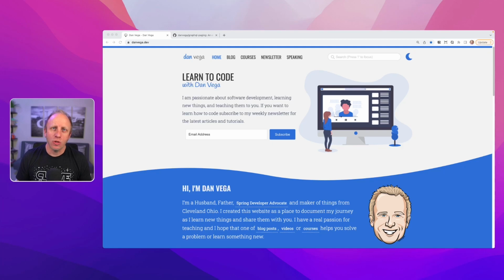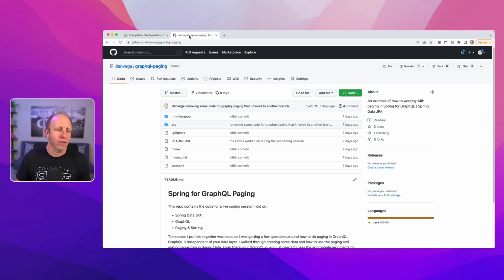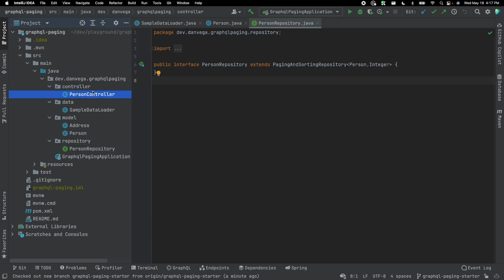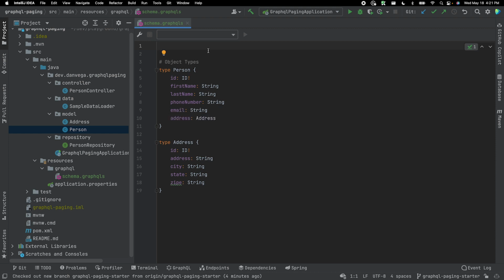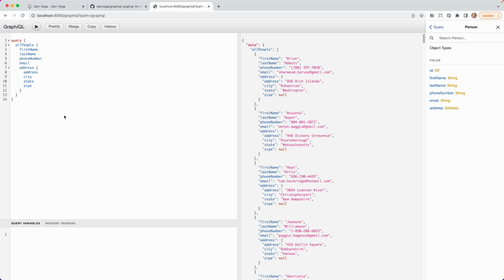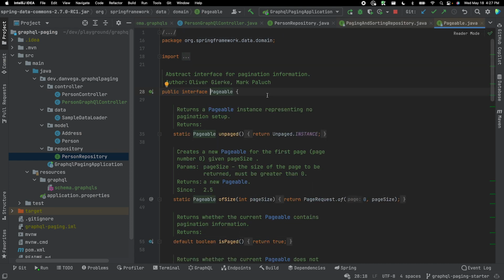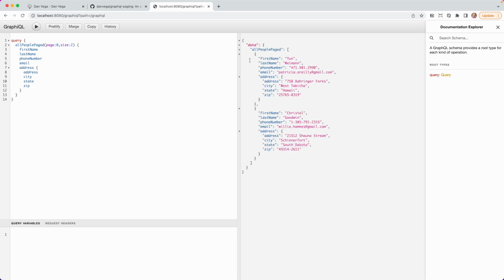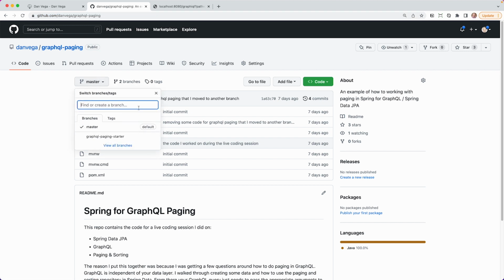How to Paginate in Spring Boot with GraphQL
In this tutorial, you will learn how to paginate in Spring Boot with GraqphQL. If you have a small number of records in your Spring Boot application you could return all of the rows. This is rarely the case in the real world and you need to return a subset of that data.

GraphQL isn't tied to any specific database or storage engine and is instead backed by your existing code and data. This is an important concept and we will cover this throughout the tutorial.